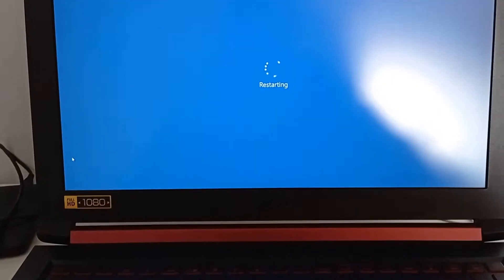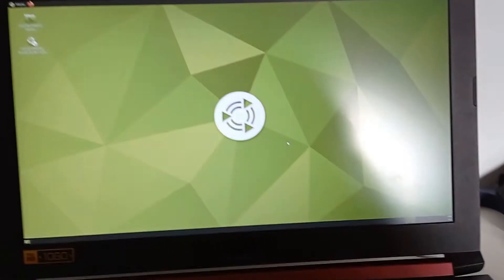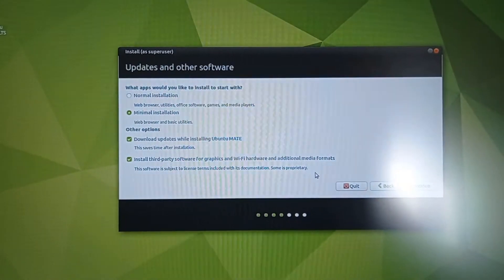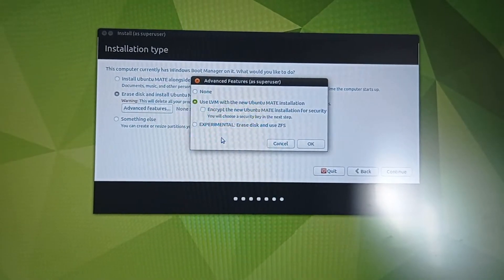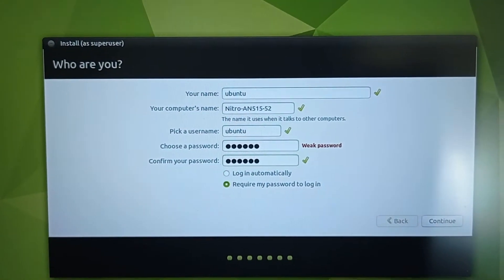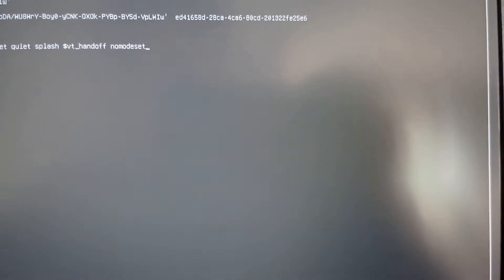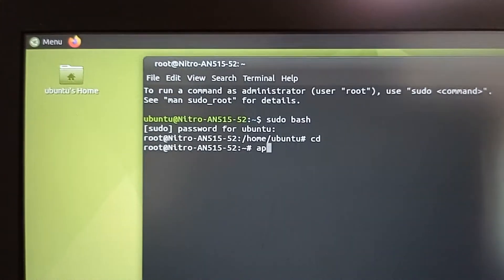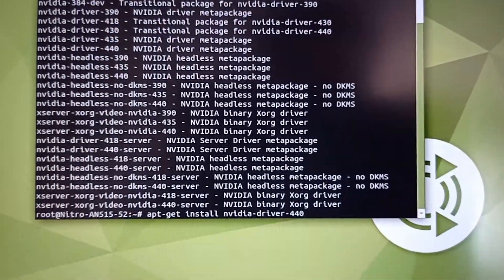How to install Ubuntu on laptop with double graphics intel and nvidia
Nvidia on linux has some free drivers called nouveau, but they work really bad. This is why it is recommended to install proprietary ones, available in your distribution repositories. Usually, on linux, your system will only use intel hd or only nvidia discrete gpu. Only with future development of wayland it might be possible in future to work like windows: always intel hd and nvidia kicks in when it is required for heavy applications such as video editing programs or games.